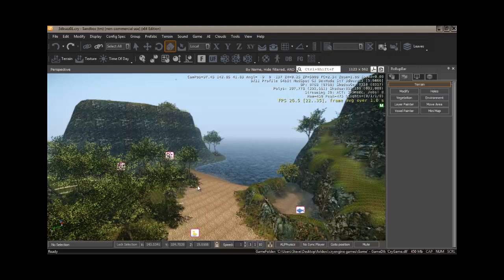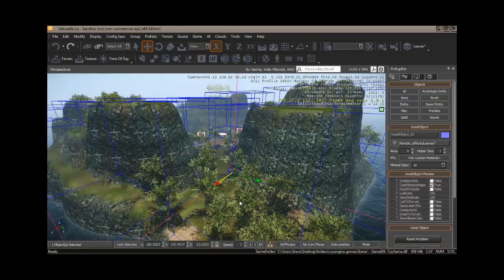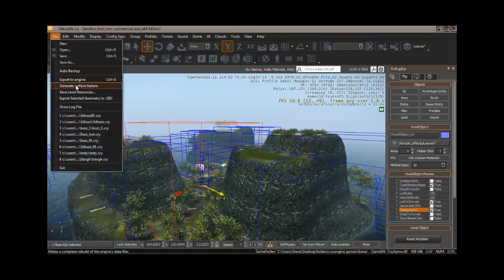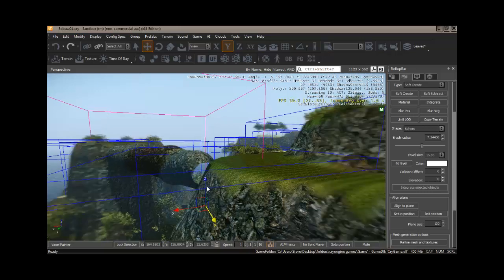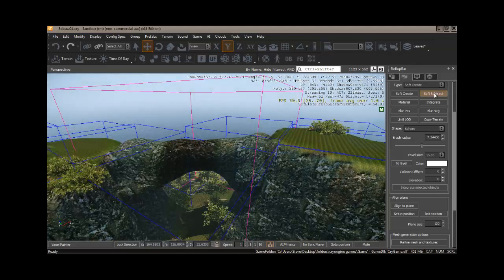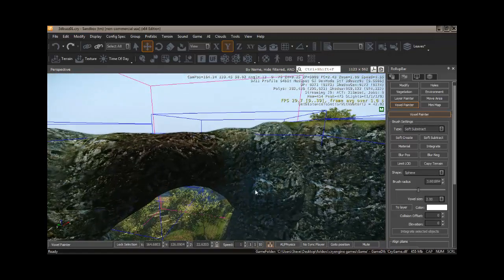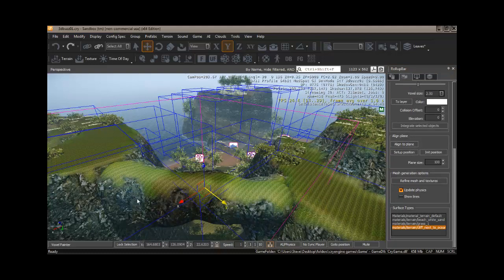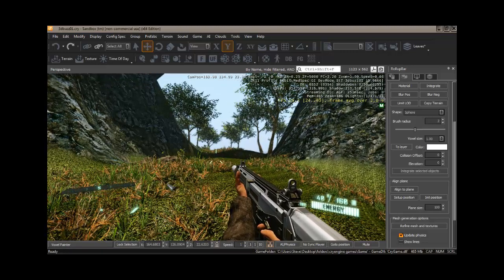🔴 Voxel Terrain (1) • Cry Engine for Beginners • CryEngine 3 SDK • Crytek CryEngine • (Pt. 13)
Learn Cry Engine Game Development - Voxel Terrain (1).

In this video, we will look at CryEngine's powerful voxel terrain system, getting our feet wet by creating and texturing a land bridge on our terrain.